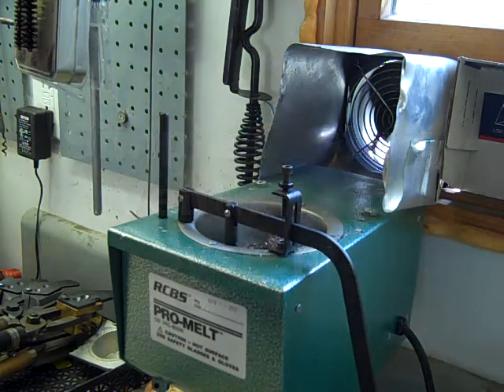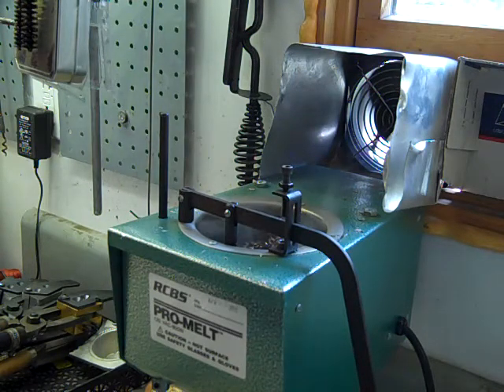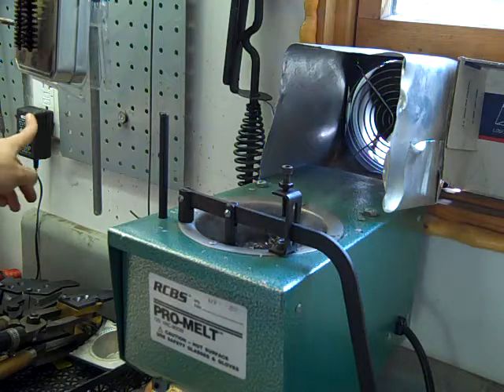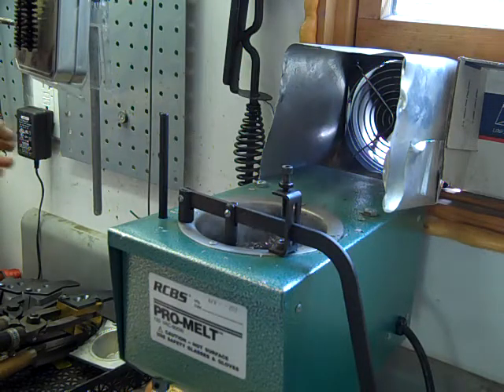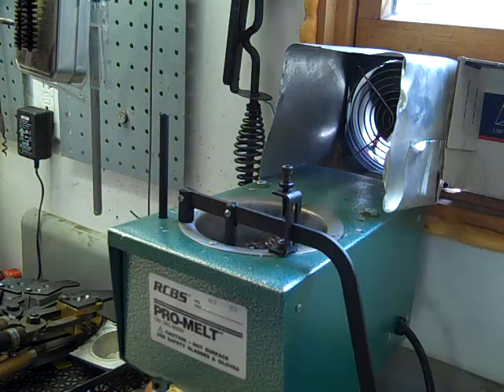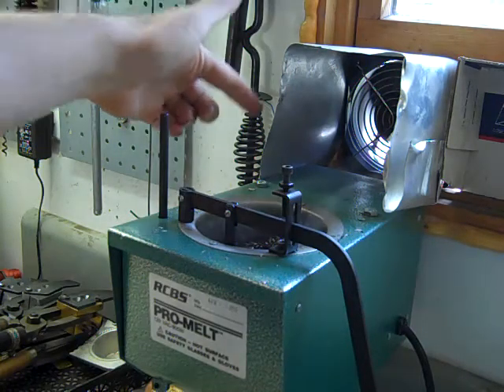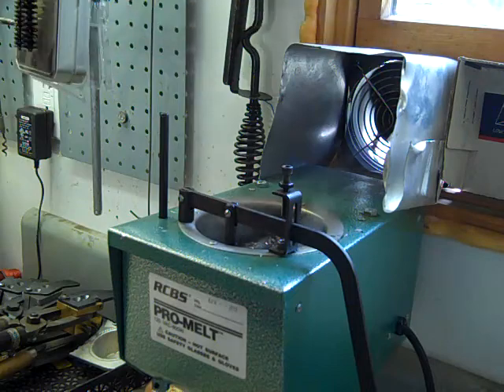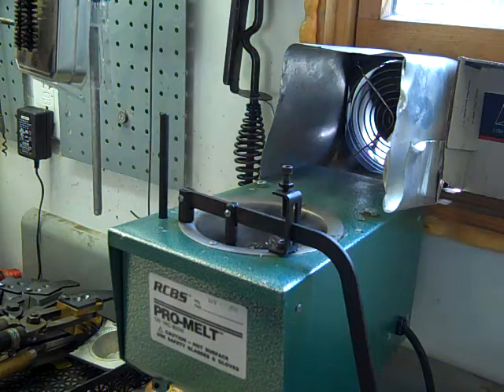Simple & cheap ventilation for indoor lead casting.- Bullet casting, melting pot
This was constructed from free parts and requires no fasteners.  I used a 12v large fan from a dell computer, a scrap of aluminum flashing, and a 12volt power supply.  The fan is held in place by the window, the duct rests on the fan.